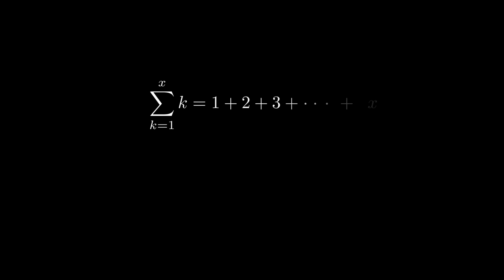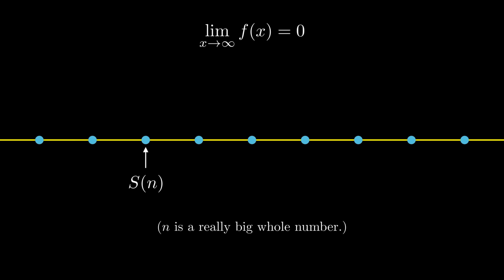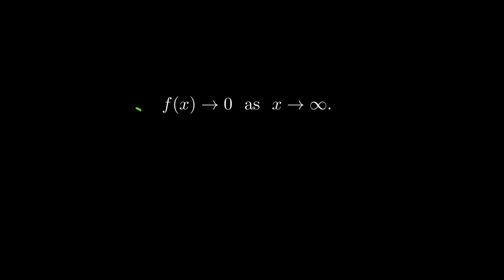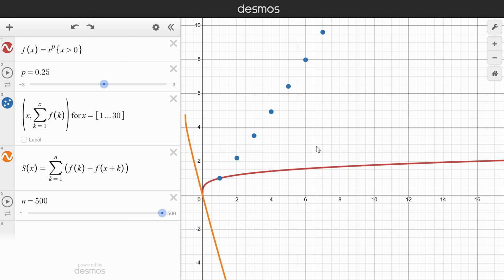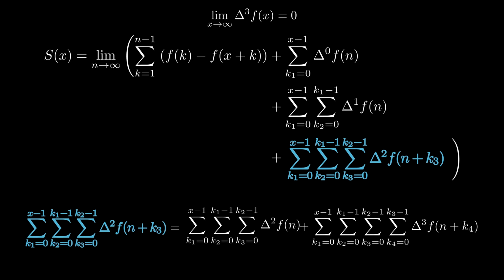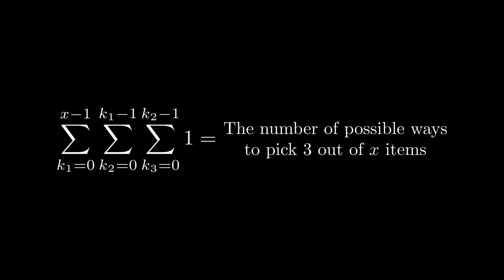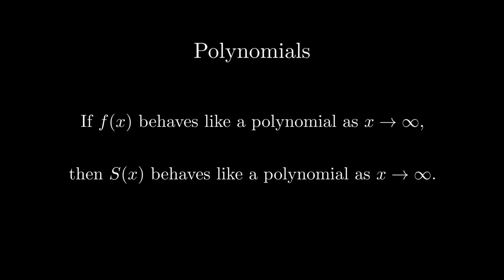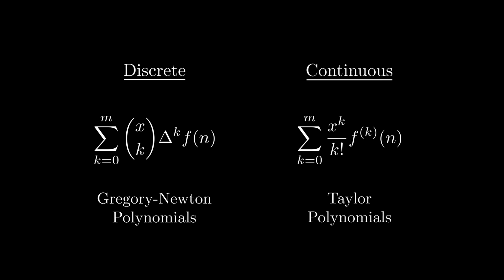How to Extend the Sum of Any* Function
In this video, we define a general way to sum a fractional, irrational, or even complex number of terms. Along the way we discover some key concepts from discrete calculus.

After uploading this video, I learned that this method has been independently discovered by Jean-Luc Marichal and Naïm Zenaïdi. They explore it thoroughly in their open-access book, "A Generalization of Bohr-Mollerup's Theorem for Higher Order Convex Functions"

Articles referenced in this video:

Müller, M., & Schleicher, D. (2011). How to Add a Noninteger Number of Terms: From Axioms to New Identities. The American Mathematical Monthly, 118(2), 136–152.

Müller, M., & Schleicher, D. (2005). How to add a non-integer number of terms, and how to produce unusual infinite summations. Journal of Computational and Applied Mathematics, 178(1–2), 347–360.

Müller, M., Schleicher, D. Fractional sums and Euler-like identities. Ramanujan J 21, 123–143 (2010).

- The Farmhouse by Silver Maple
- Threads by Ever So Blue
- The Fog by Lines That Connect
- Heavy Head, Light Rain by Lines That Connect

Chapters:
00:00 Intro
1:31 Notes About This Video
2:53 Stating the Problem
4:09 The Recursive Formula
5:52 Going to the Right
7:23 Deriving the Main Formula
10:55 The First Solution
12:57 Flattening Out
14:56 The Forward Difference
16:11 Deriving the Iterated Forward Difference Formula
17:30 The Second Solution
20:18 High Order Forward Differences
23:07 The General Solution
27:01 Nasty Nested Sums
34:04 The General Solution, For Real
36:39 What You Came Here For
37:26 The Published Solution
42:59 Comparing the Solutions
44:58 The Gregory-Newton Formula
45:43 Thanks for Watching!